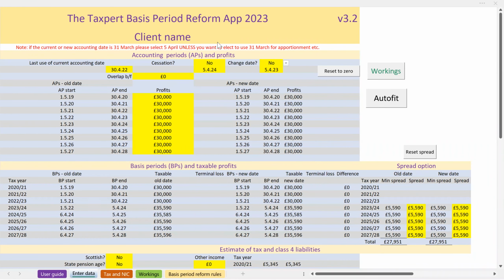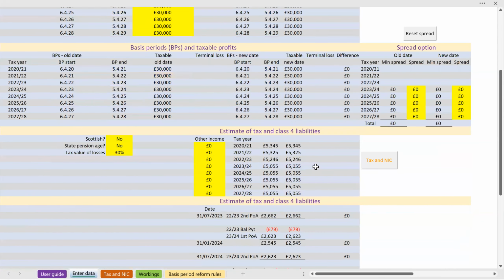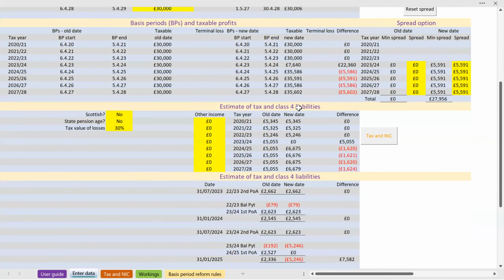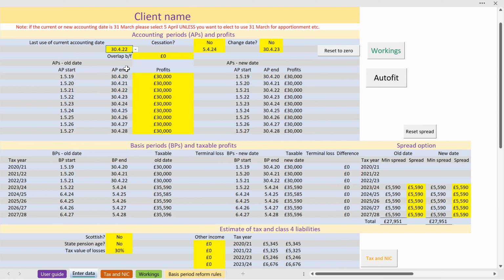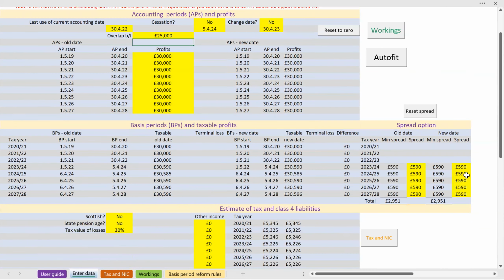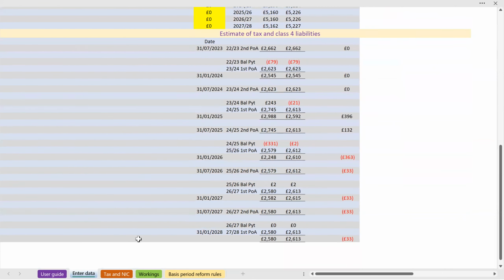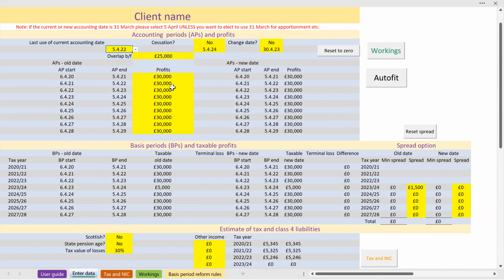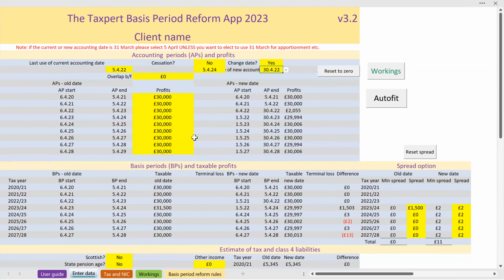Taxpert Basis Period Reform 2023 demo